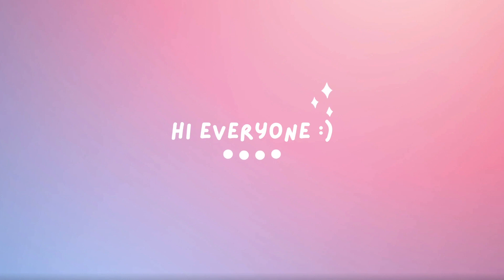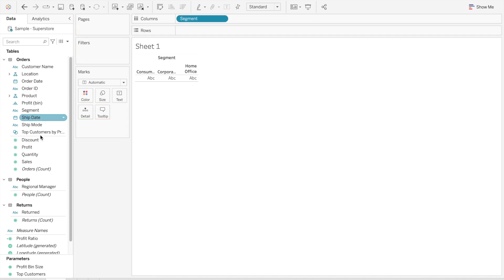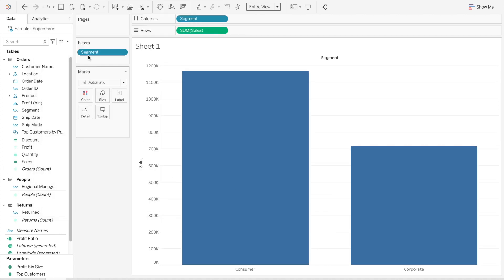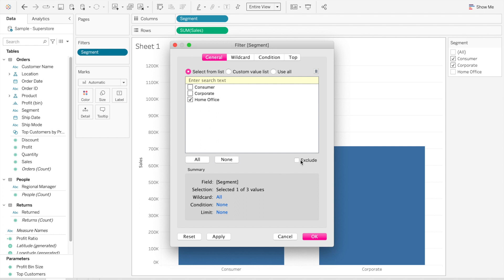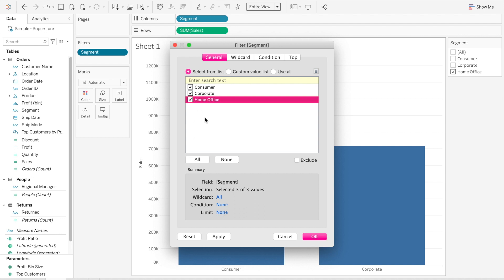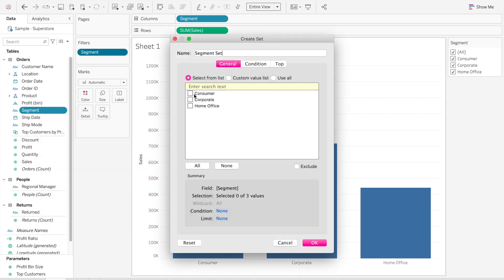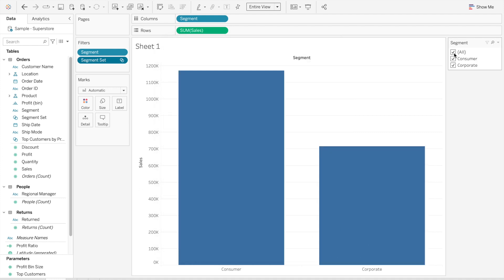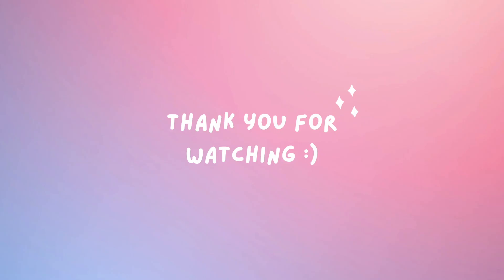Exclude Values from a Quick Filter [in Tableau]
Hey there! If you are looking to learn how to exclude values from a quick filter in Tableau, you came to the right place.

Timestamps:
00:00 Intro
00:18 How to Exclude Values from a Quick Filter [in Tableau]